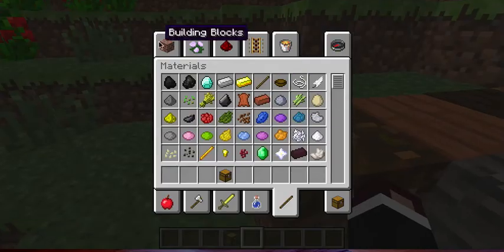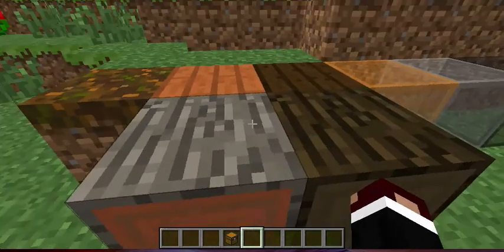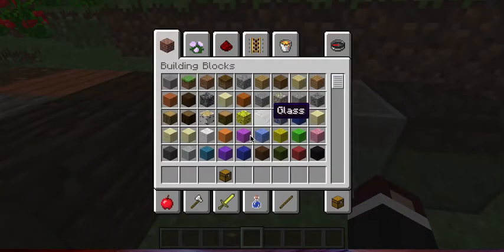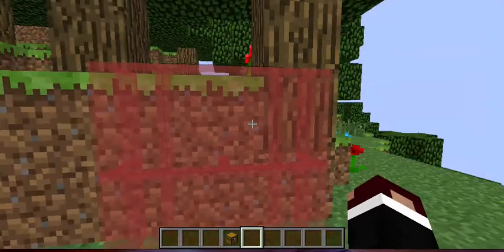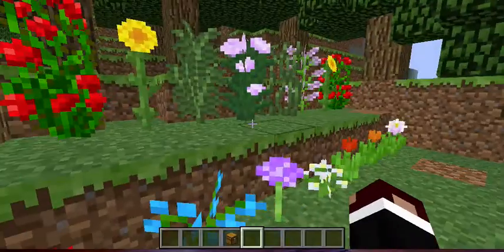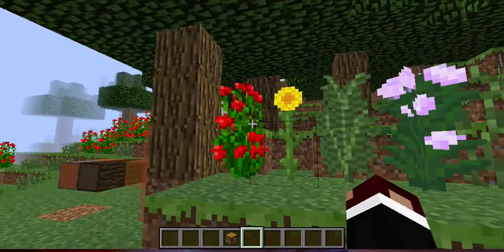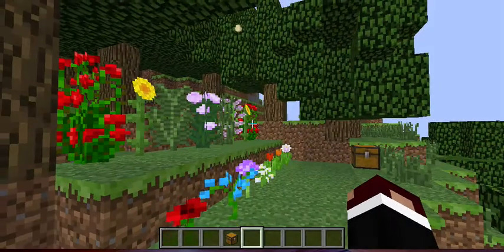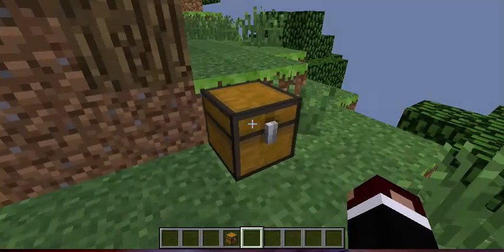Minecraft 1.7.2 Update -Ebsworldtasic